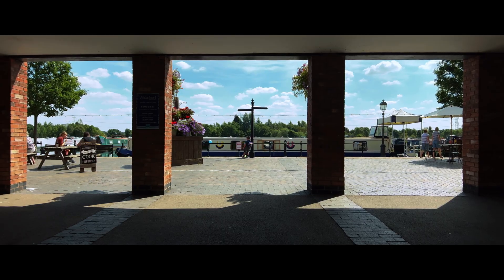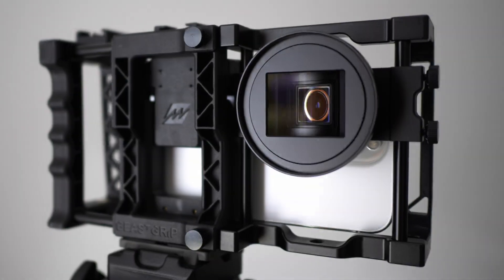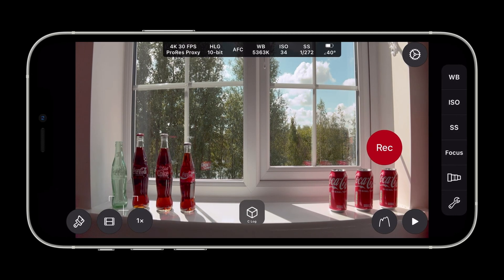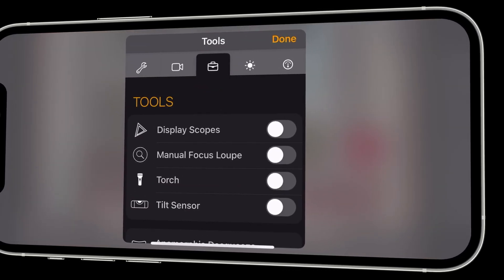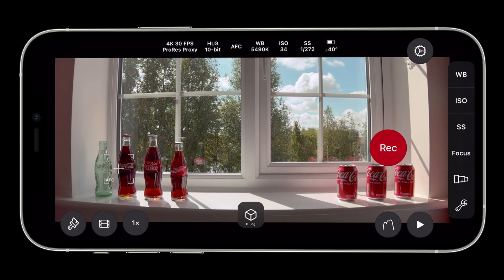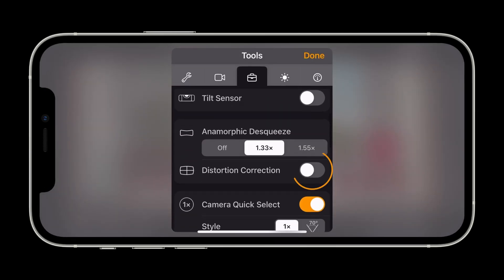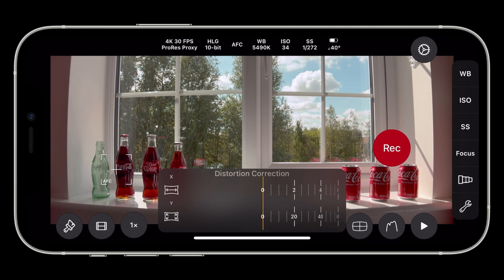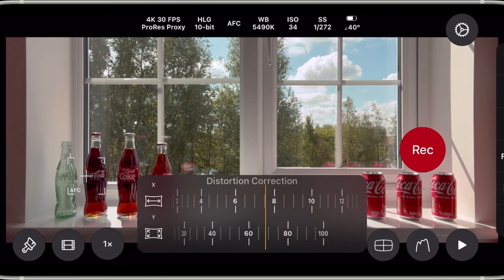How to Fix Lens Distortion Beastgrip Pro Series 1.33X Anamorphic Lens MK2 on iPhone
This tutorial shows how to use Anamorphic Desqueeze and Lens Distortion Correction Tools in Cinema P3 Pro Camera App for iPhone.

The Distortion Correction tool allow you to remove the barrel distortion common to Anamorphic lenses.

The video samples were recorded in 10 bit HDR 4:2:2 ProRes using C-Log, with iPhone 13 Pro and Beastgrip Pro Series 1.33X Anamorphic Lens MK2. It was then edited in DaVinci Resolve using the C-Log to 709 LUT.